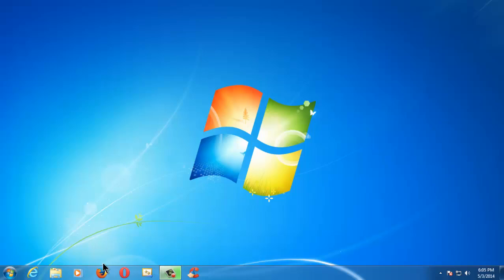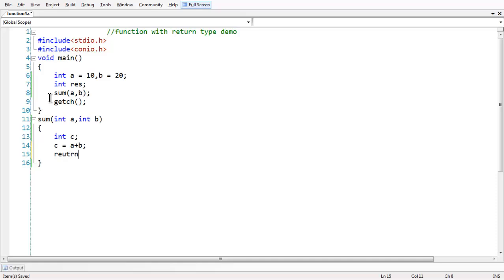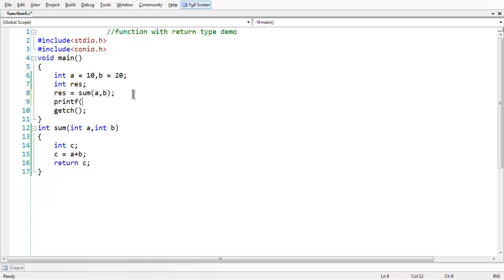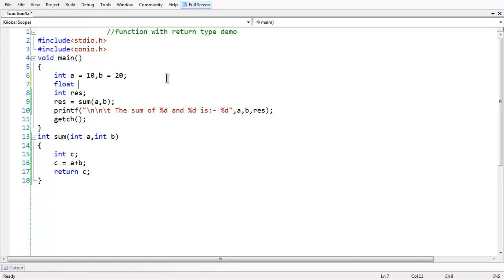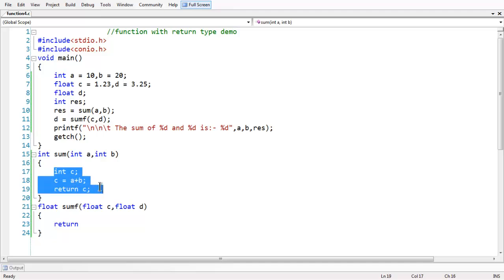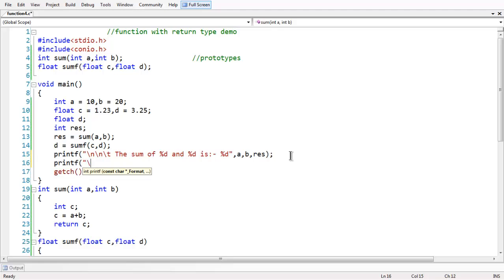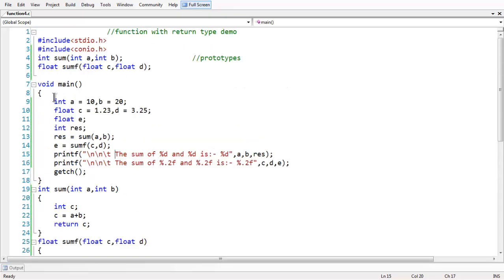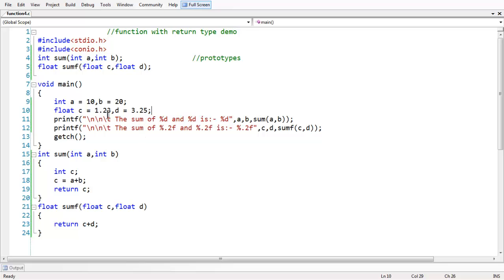36.FUNCTIONS IN C PART- 4(RETURN TYPES)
screen cast discusses about the return type in c functions